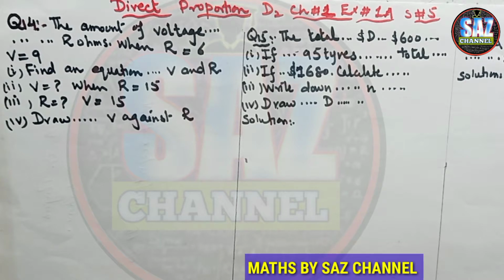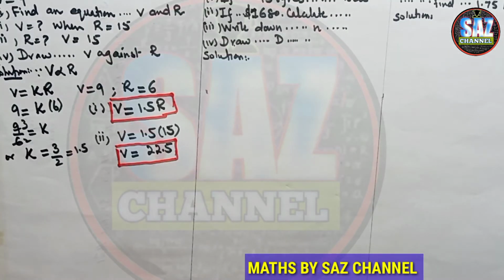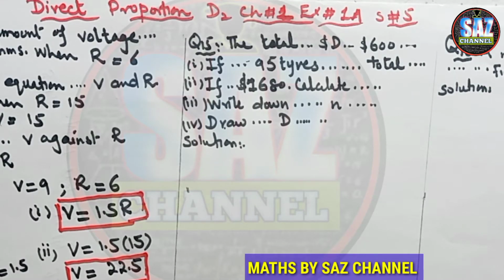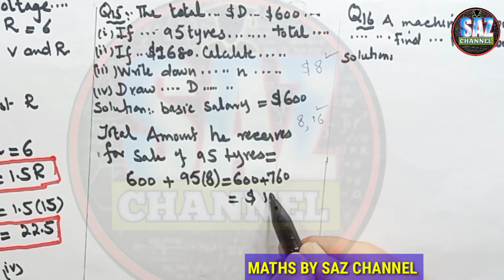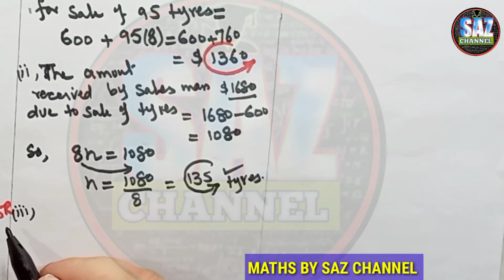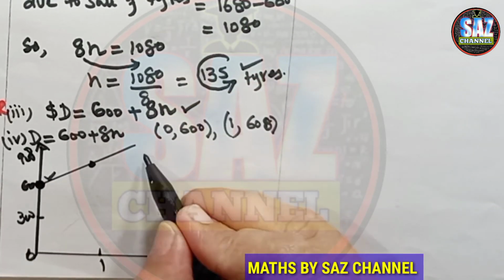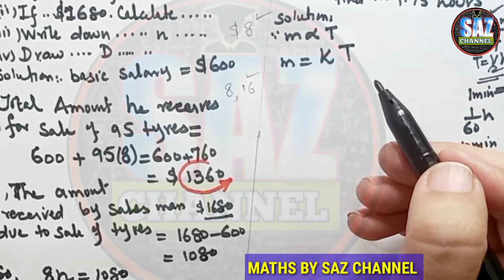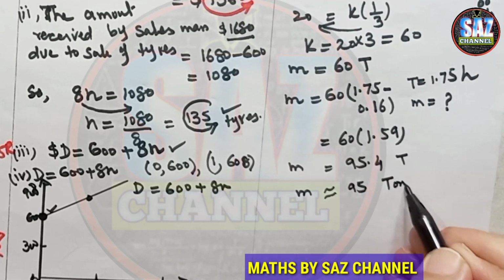Variations|Direct variations|NSMD2(7TH EDITION)EX:1A|Q#14,15,16|SAZChannel